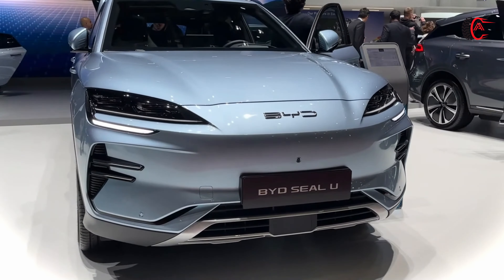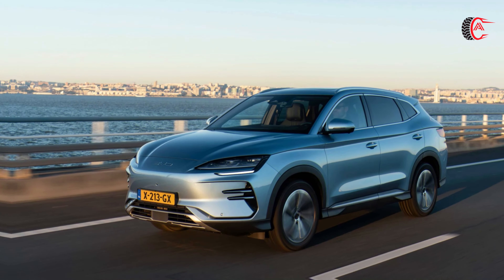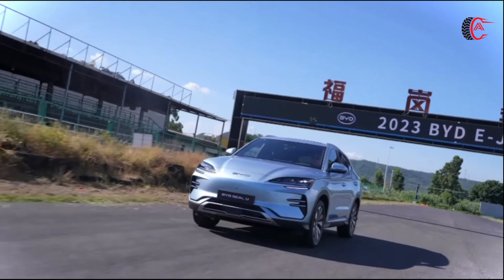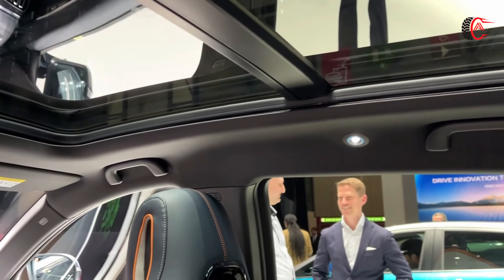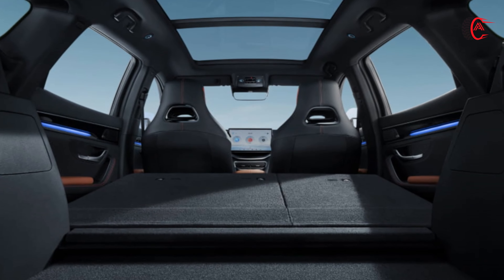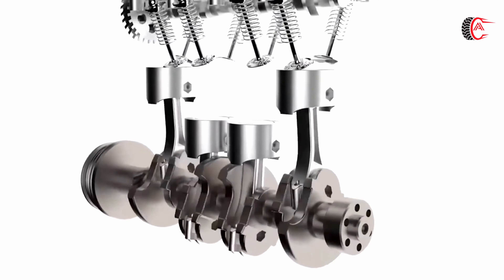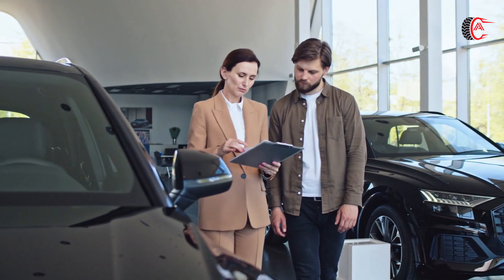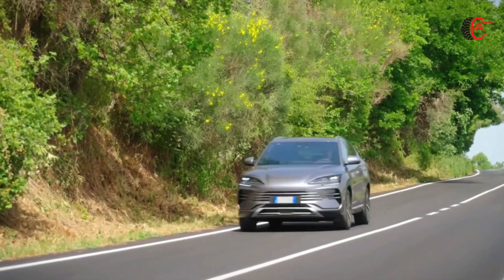BYD Seal U: The Electric SUV Revolutionizing the Market!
Get ready to explore the future of electric and hybrid vehicles with the all-new BYD Seal U! In this video, we dive deep into the BYD Seal U DMI, a groundbreaking PHEV (Plug-in Hybrid Electric Vehicle) that’s making waves in the automotive world. Whether you're curious about its design, technology, or performance, this video has you covered.

We'll start with a detailed BYD Seal U DM-I review, where we break down everything you need to know about this innovative vehicle. From its impressive hybrid technology to its sleek design, the BYD Seal U is packed with features that set it apart from the competition. You'll also get an inside look at the BYD Seal U interior, showcasing the comfort and cutting-edge BYD Seal U tecnologia that make every drive a pleasure.

Curious about the BYD Seal U charger and how efficient it is? We’ll cover that too, along with the vehicle's safety features, including its anticipated BYD Seal Seal U EuroNCAP safety rating. Plus, we'll discuss the BYD Seal U DM-I PHEV performance, including a BYD Seal U DMI test to see how it handles in real-world conditions.

If you're considering a new hybrid or electric vehicle, you won't want to miss our analysis of the BYD Seal U design and why it stands out in the market. We'll also touch on the BYD Seal U IAA debut and what experts are saying about this model. Plus, learn about the BYD Seal U Plug-In capabilities that make it an eco-friendly choice for today's drivers.

Whether you're a car enthusiast or simply in the market for a new vehicle, this video will give you everything you need to know about the BYD Seal U car.